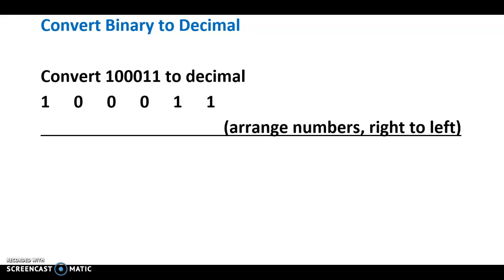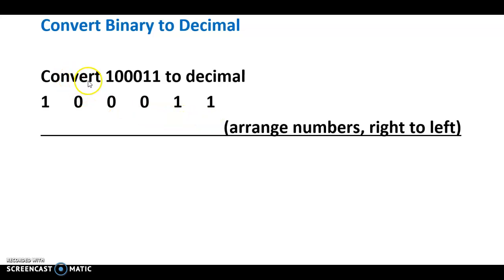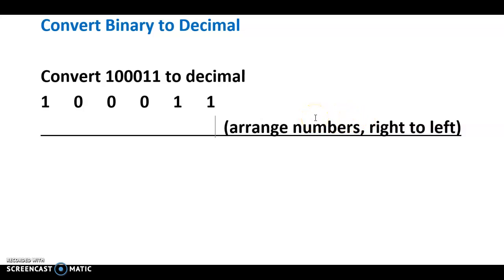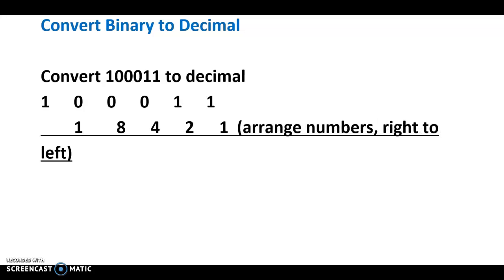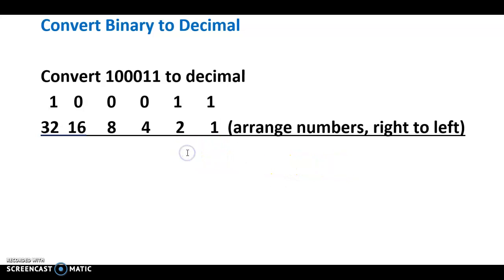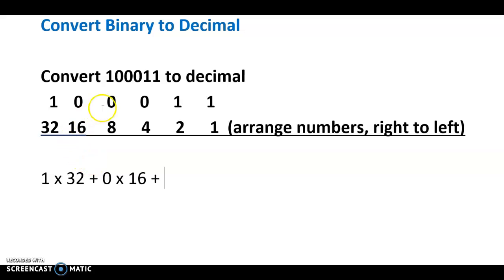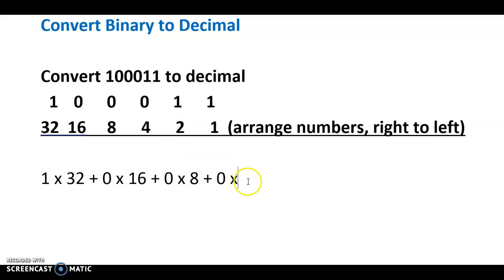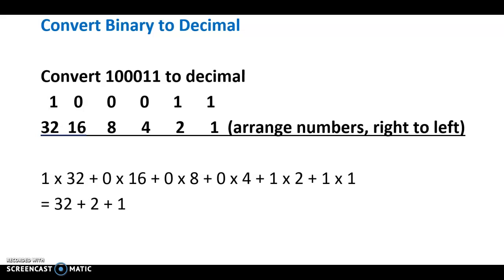Binary to Decimal Conversion